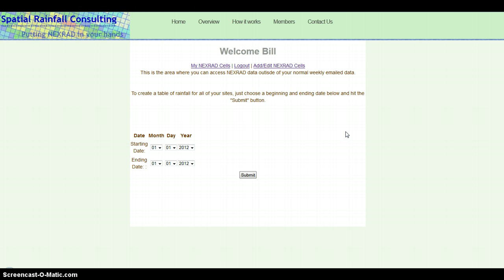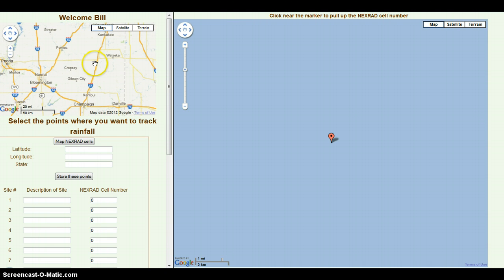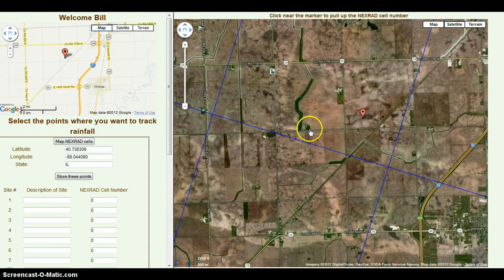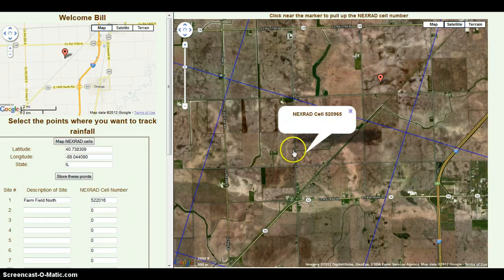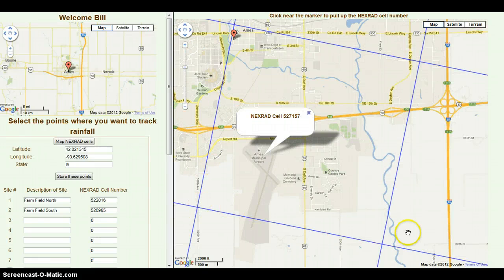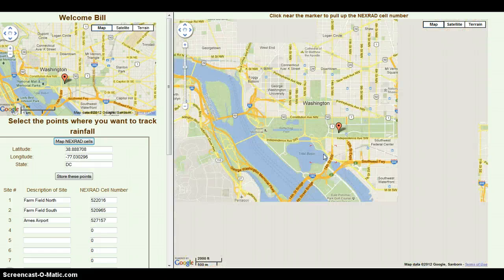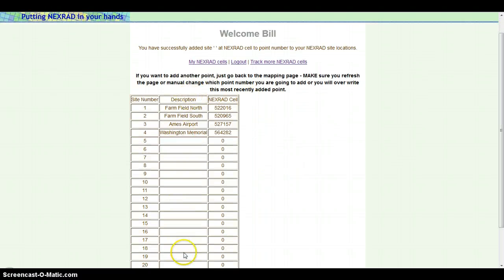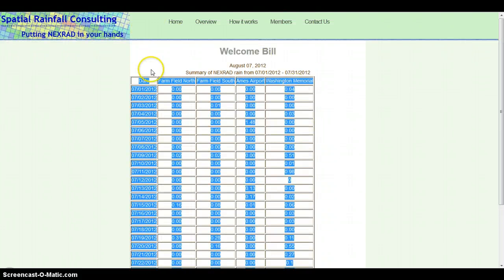Spatial Rainfall Consulting Tutorial 1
Instructions for setting up SRC account